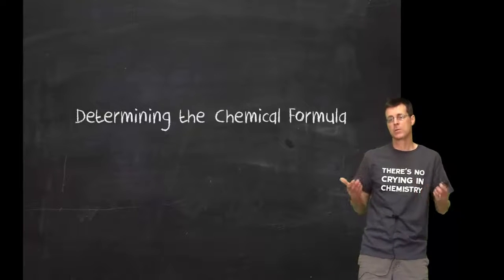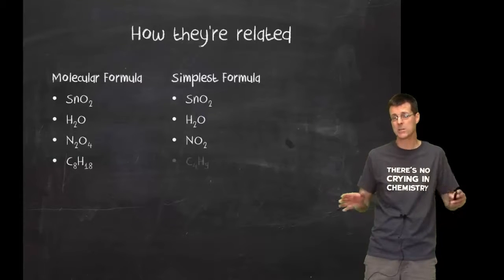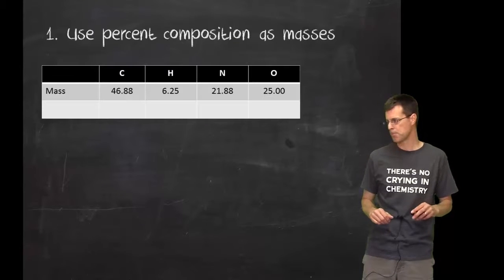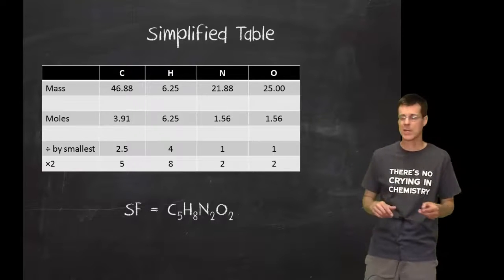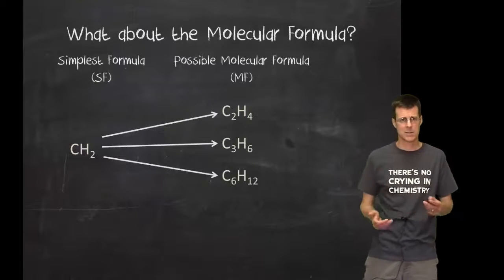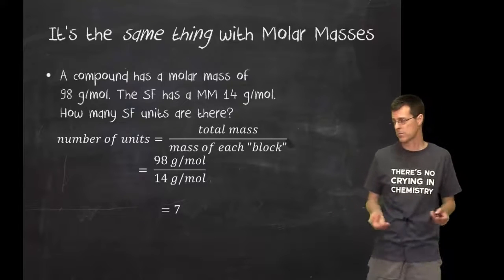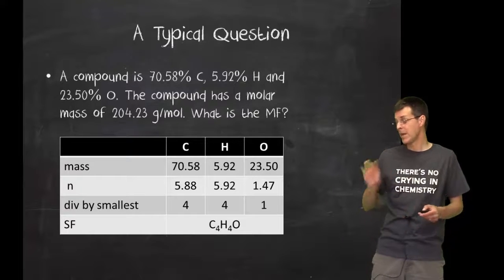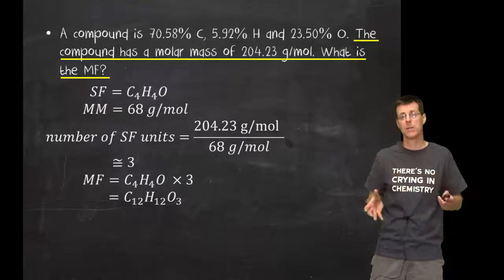Determining the Chemical Formula